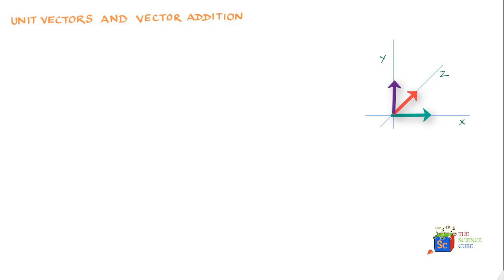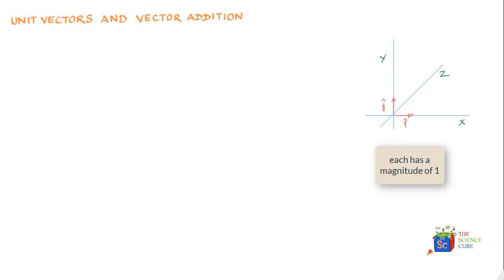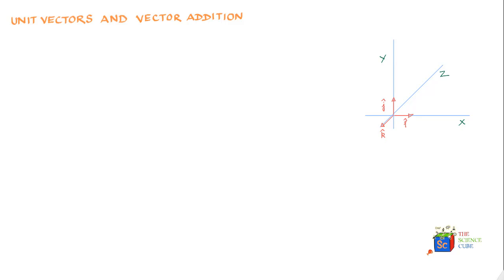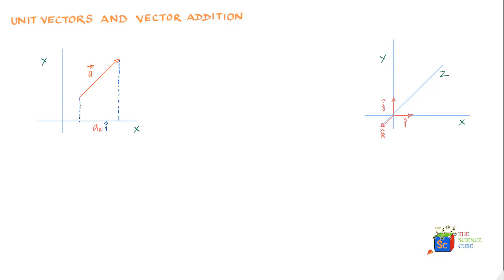What are unit vectors i, j and k? (what are unit vectors used for) #3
Unit vectors are any vectors that have a magnitude of one and could be pointing in any direction. These are often denoted in i,j and k form.

Such vectors are used to specify directions and therefore do not have any dimension or unit like other vectors (e.g. m/s for velocity or m/s (sq) for acceleration)

The unit vectors in the positive direction of x, y and z axis are labelled as i,j and k respectively with a small hat on top. They are used to express other vectors by combining the magnitudes of those vectors with i,j and k. Example a vector V having magnitude “a” in x direction and magnitude “b” in y direction can be written as

Unit vectors are often chosen to form the basis of a vector space. Every vector in the space may be written as a linear combination of unit vectors. In a Euclidean space the dot product of two unit vectors is a scalar value amounting to the cosine of the smaller subtended angle.